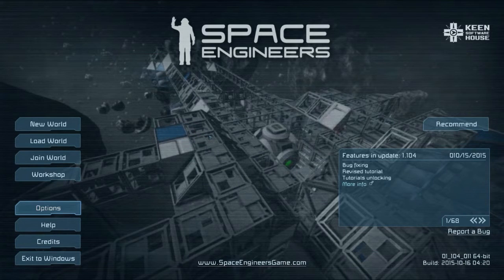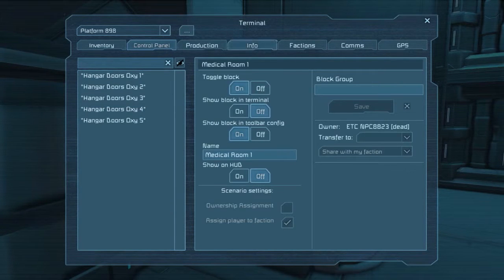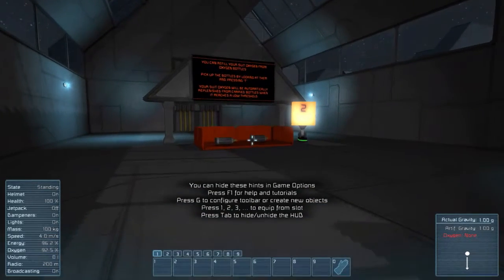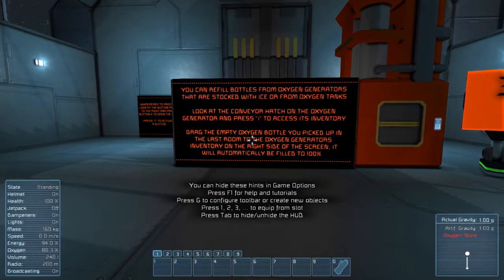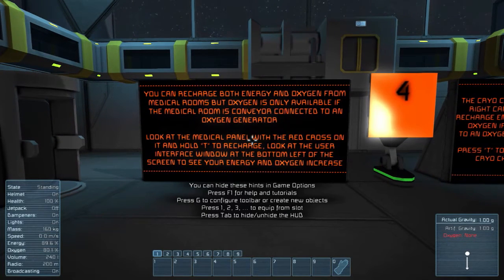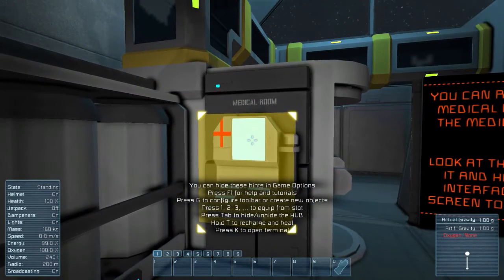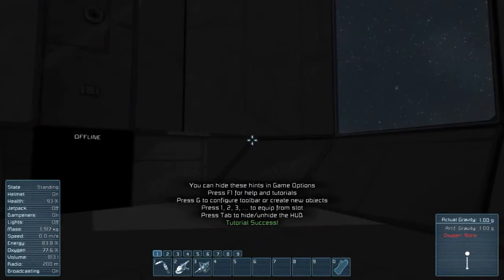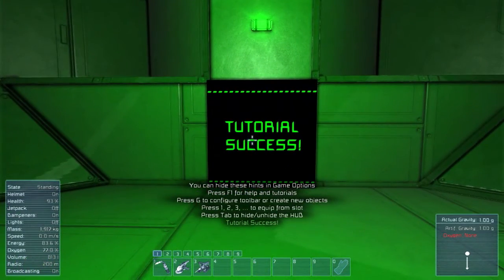Space Engineers: TUTORIALS - 01 - Movement and Life Support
This time we play through Tutorial #1 - Movement and Life Support.

TogetherToTheTop (TTTT)!